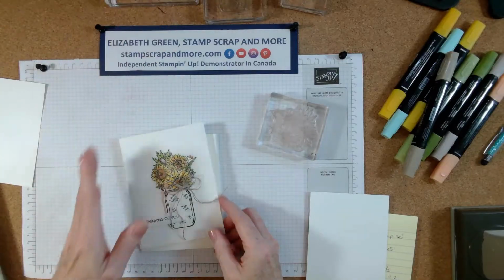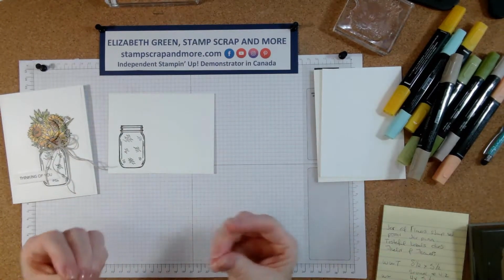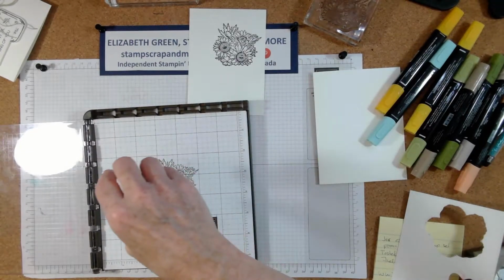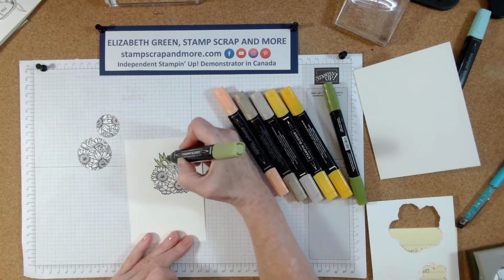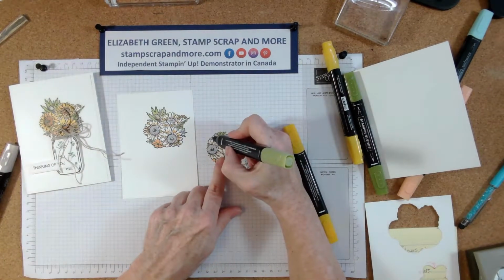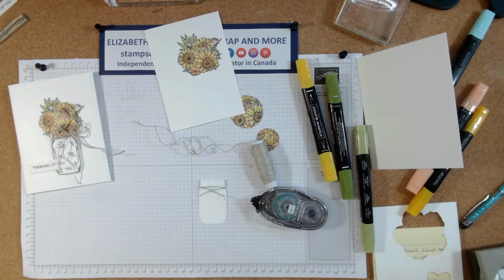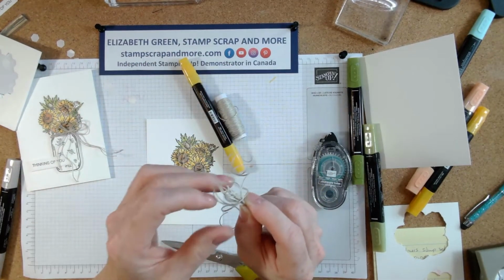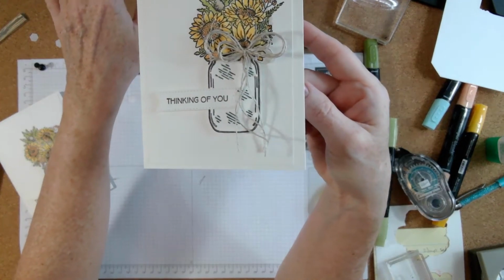Jar of Flowers, Stampin' Up!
I recently participated in a swap with some Canadian Demonstrators.   Using the Jar of Flowers bundle, this was my swap card.   It is a very clean card with the focal point being the bouquet of flowers that has lots of dimension.

** Join between June 3 and June 30, 2020 and receive an additional bundle of your choice**